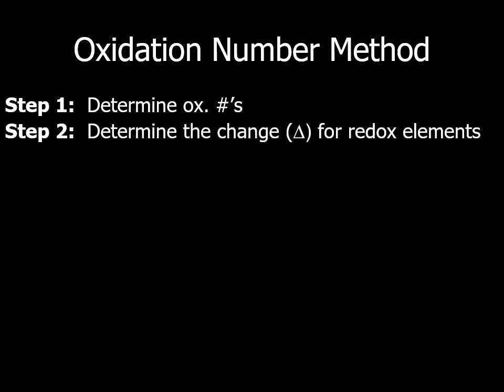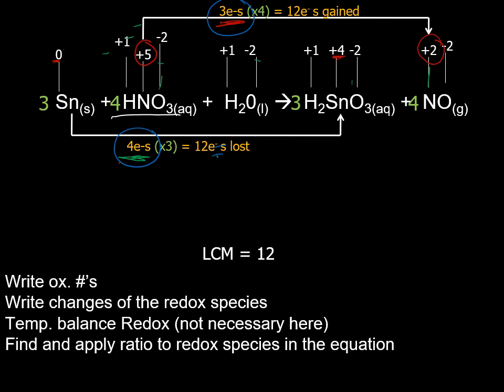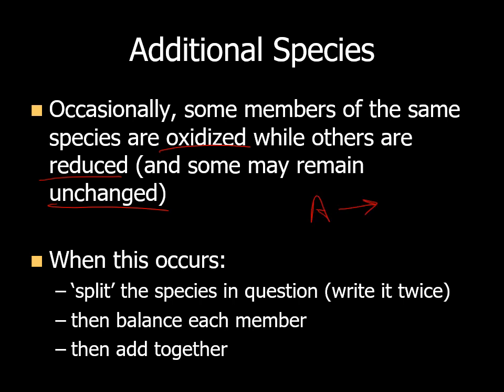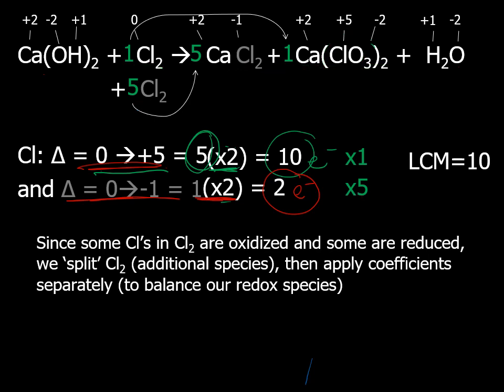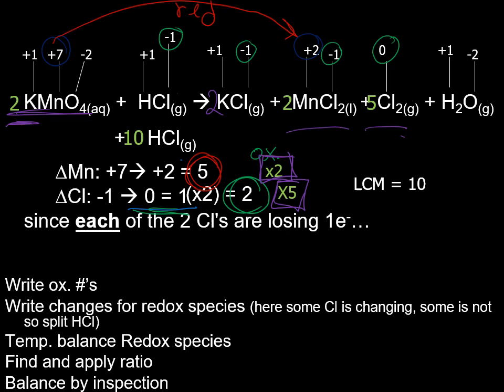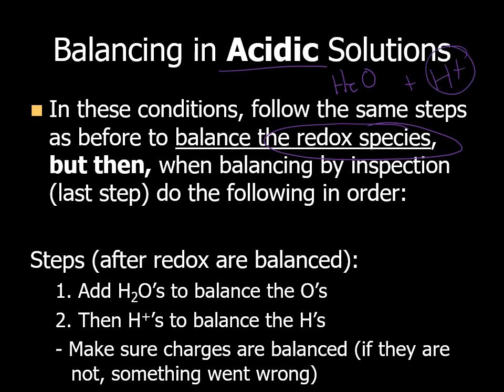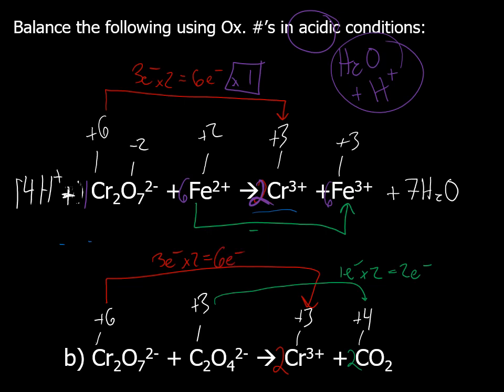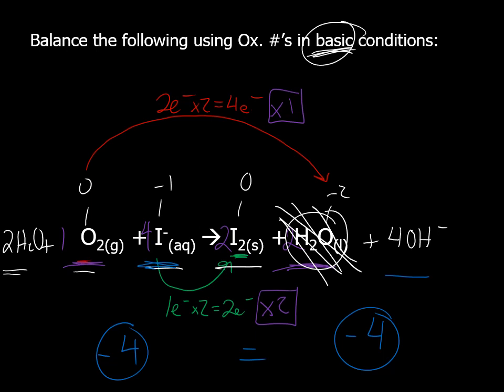Balancing Redox Reactions Using Oxidation Numbers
Using oxidation numbers to balance redox reactions including using temporary coefficients, additional species, fractional oxidation numbers and under acidic and basic conditions